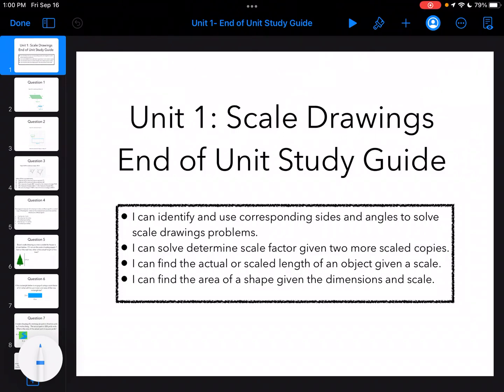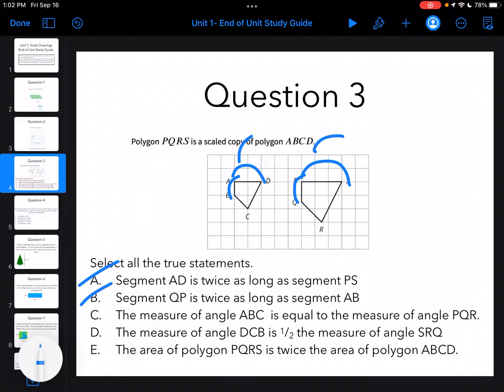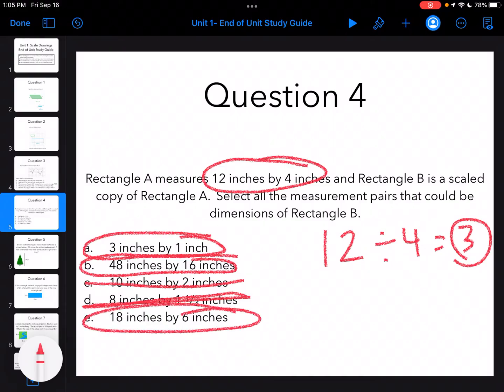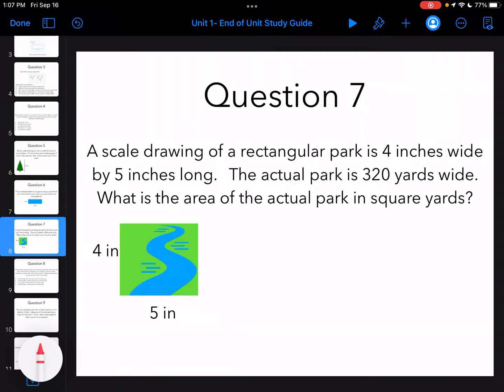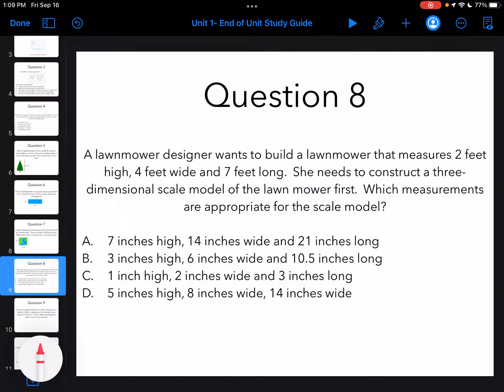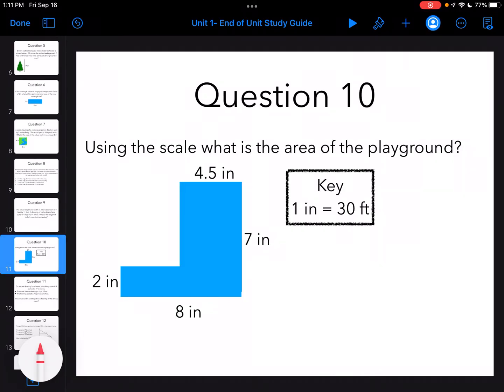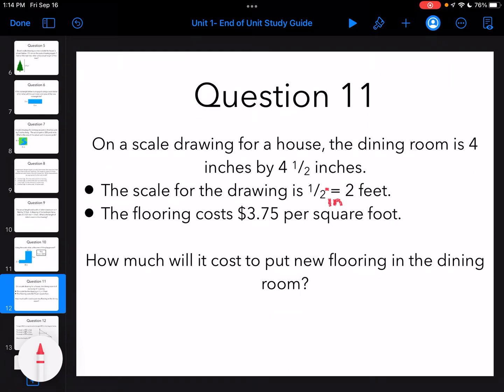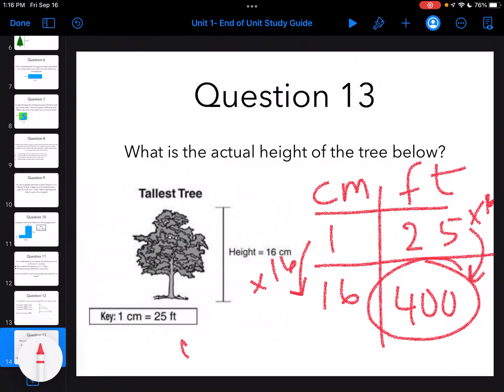Unit 1: Study Guide